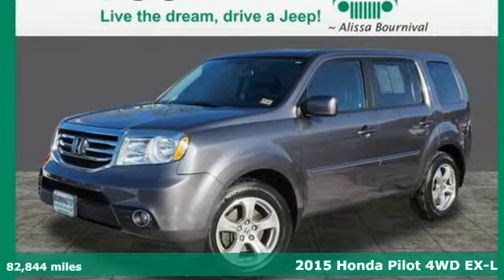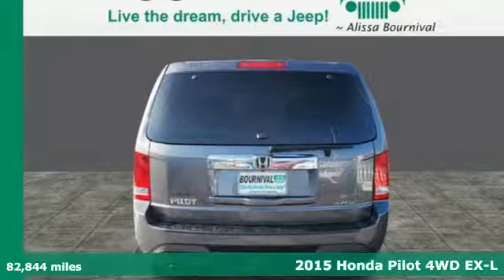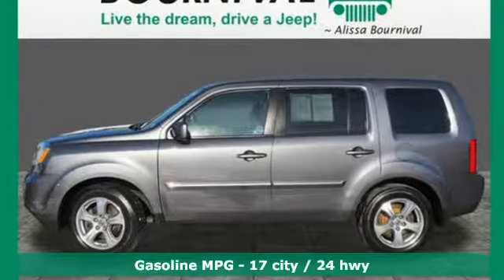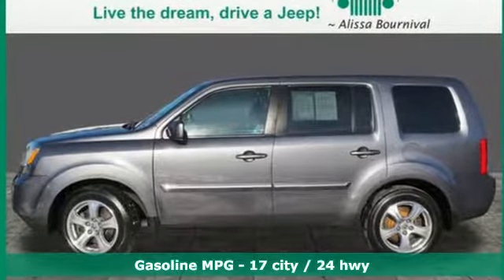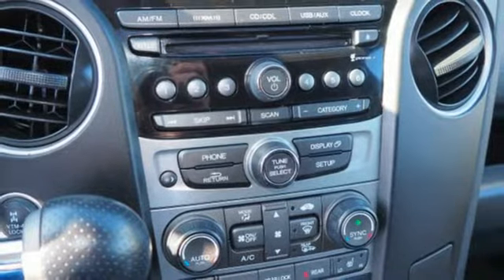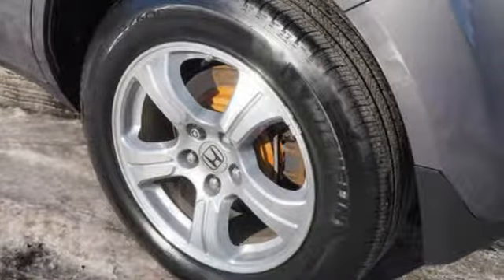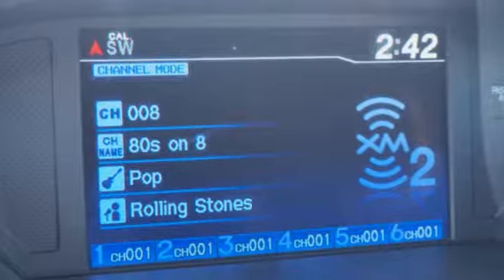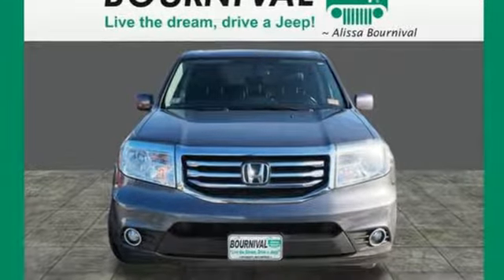2015 Honda Pilot Portsmouth NH Manchester, NH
Year: 2015
Make: Honda
Model: Pilot
Trim: EX-L
Engine: 3.5l 6 Cylinder Sequential-Port F.I.
Transmission: 4WD 5-Speed Automatic
Color: Dk. Gray
Interior: Black
Mileage: 82844
Stock #: JW3197A
VIN: 5FNYF4H57FB007109

Address:
720 Lafayette Rd